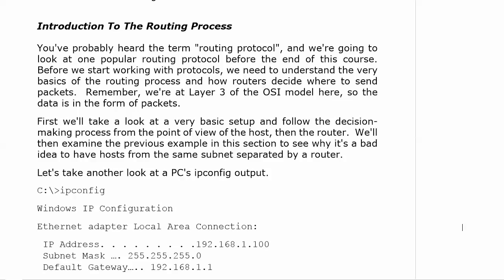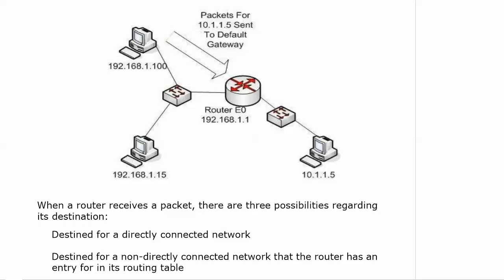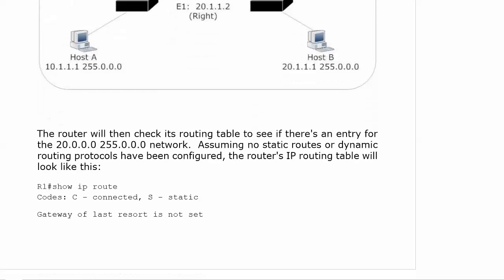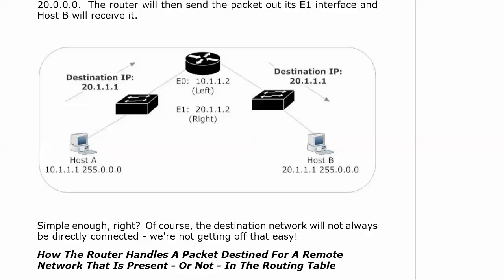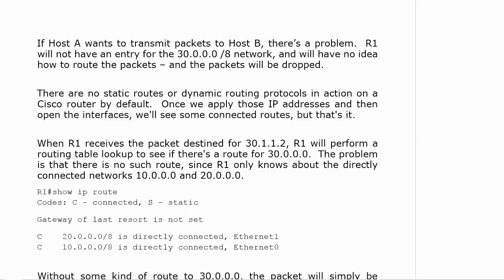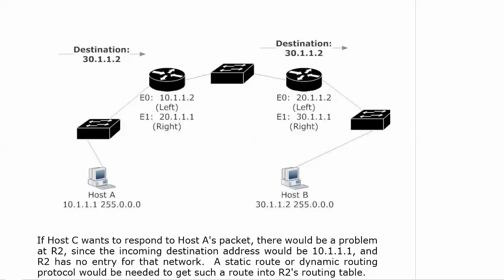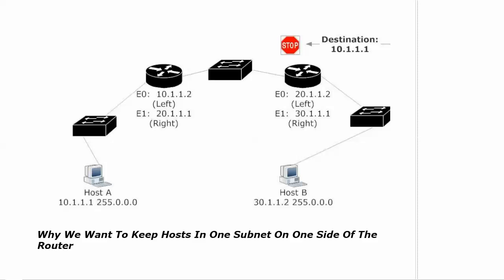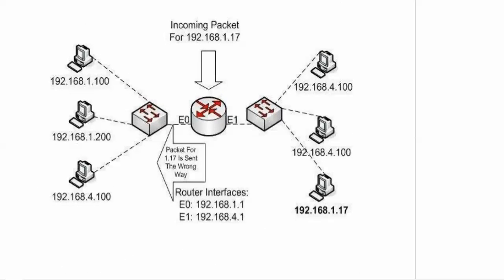Routing Processes And Walkthroughs